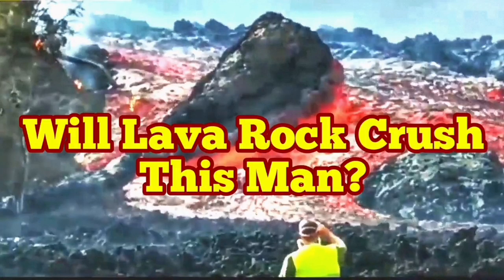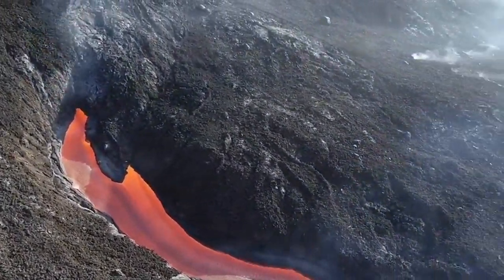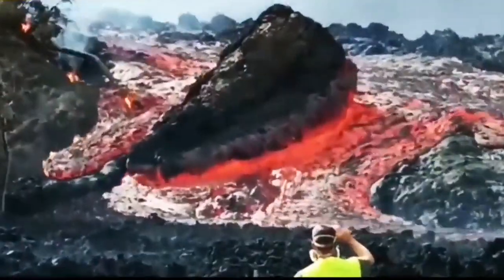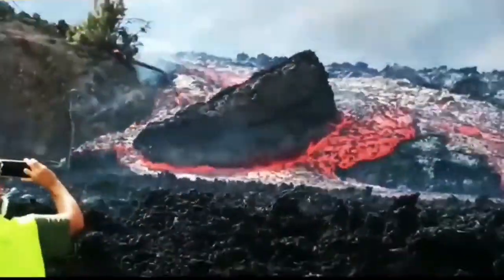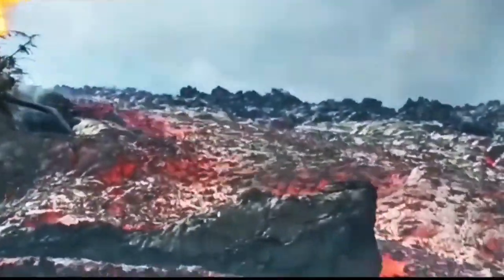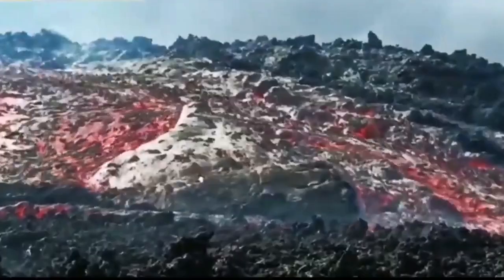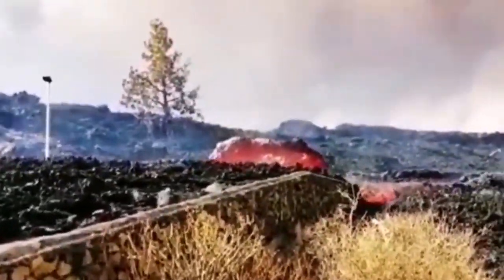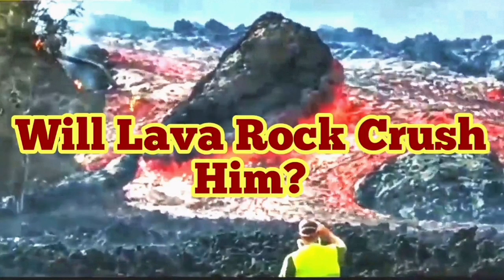Crushing: Huge🌋Lava Rock🌋 Going To Crush The Man In Cumbre Vieja Volcano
Video source is from  Instituto Geológico y Minero de España.